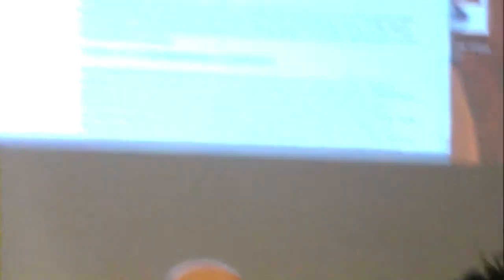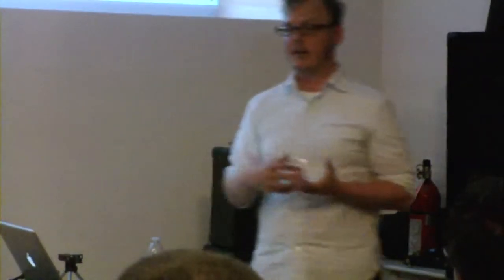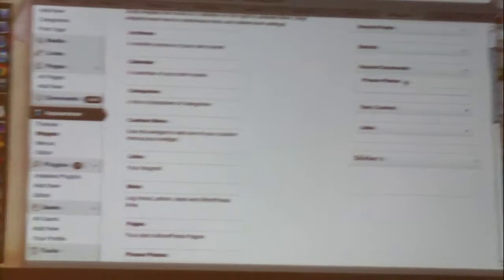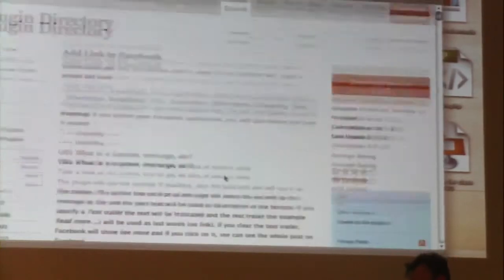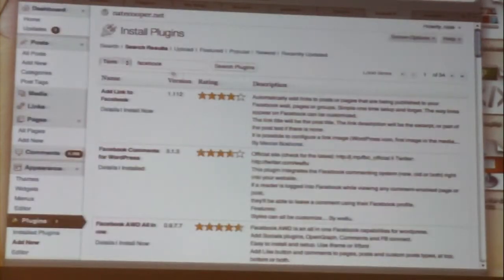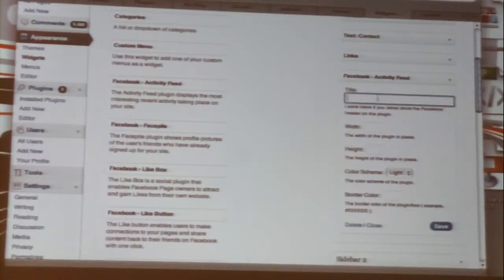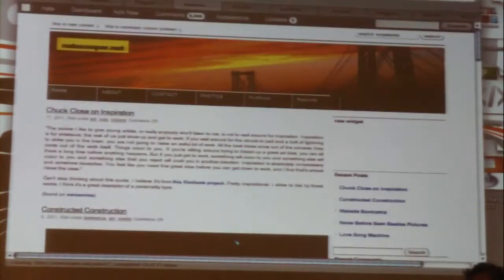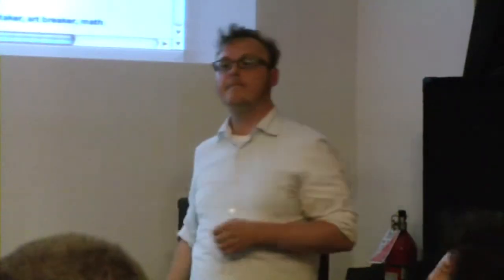How Wordpress Works (5 of 6 - Plugins & Widgets) w/ Nate Cooper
WPNYC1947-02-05 How Wordpress Works: A Beginners Overview with Nate Cooper  at WordPress NYC Meetup at new Work City NYC on Sep 20 2011. Part 5 of 6 - Plugins & Widgets